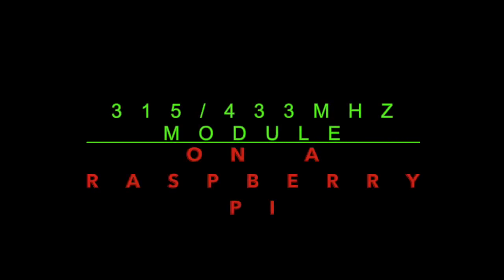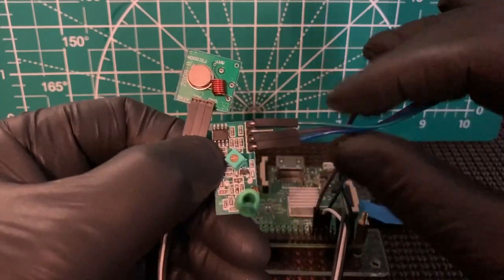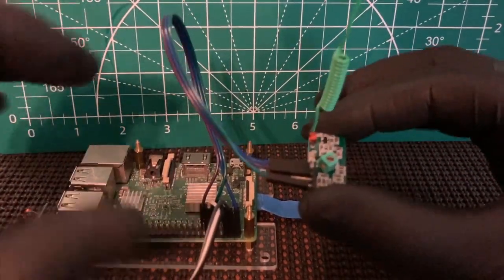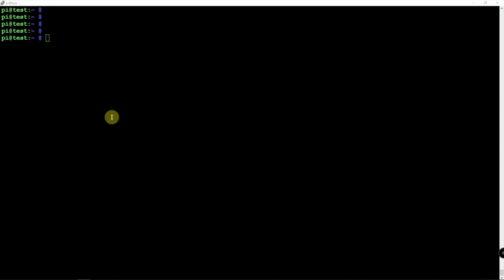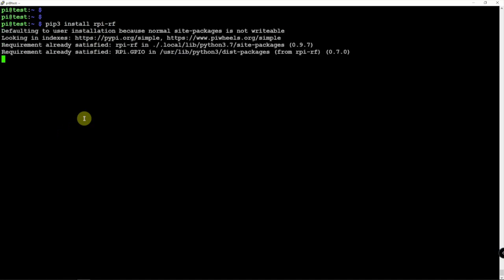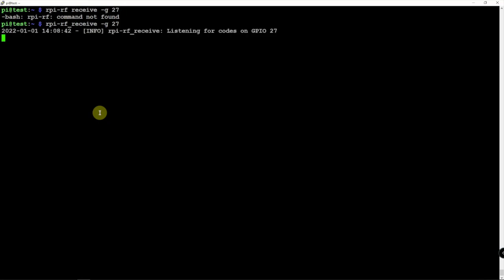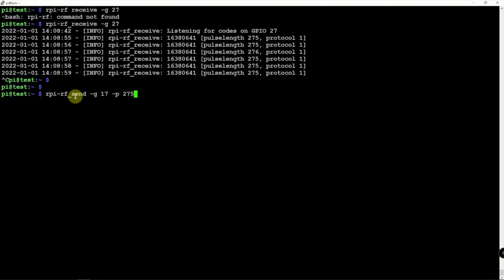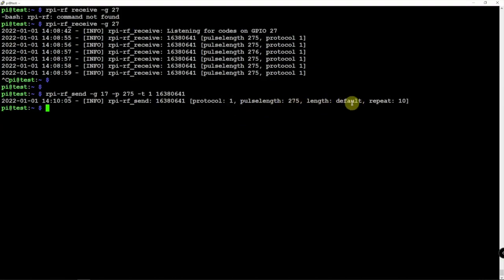Raspberry Pi Using 315/433MHz Transmitter And Receiver | RPI_RF